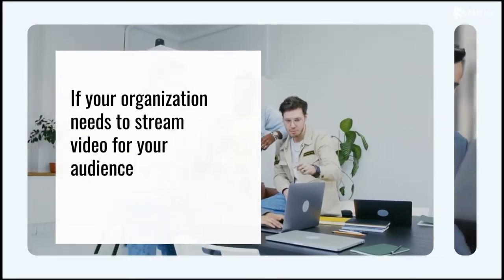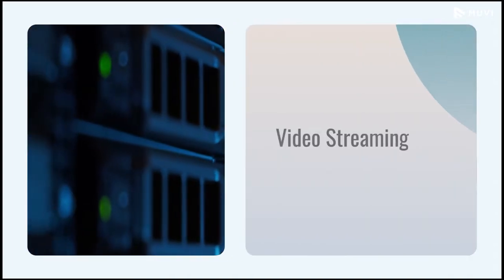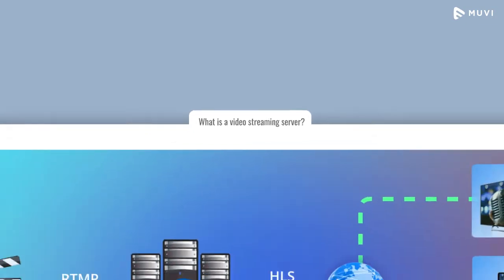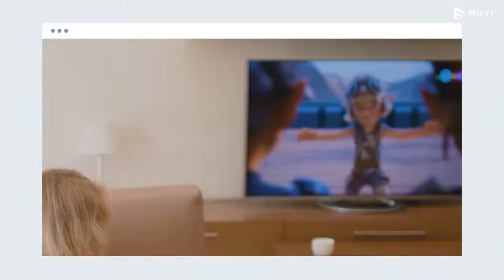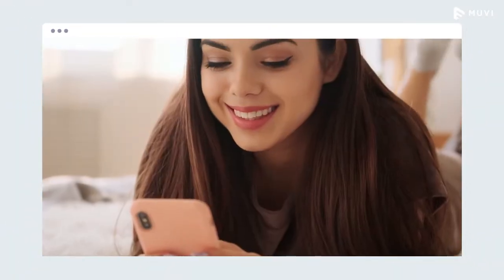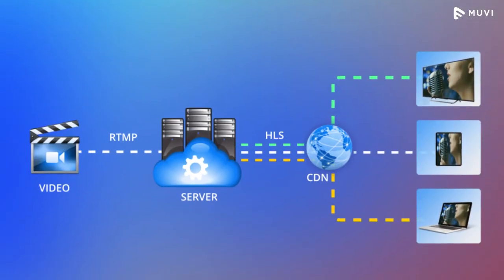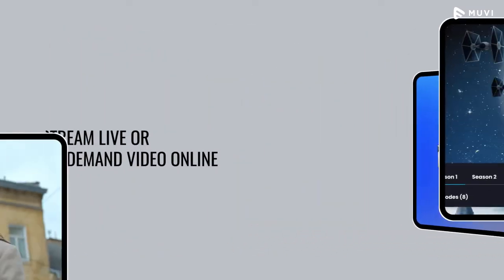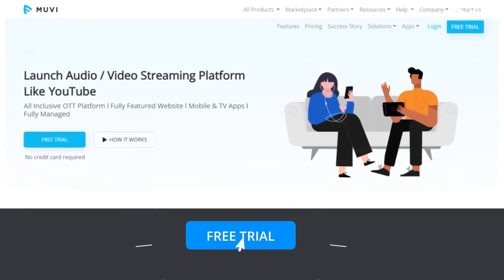What is a video streaming server & how does it work?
If your organization needs to stream video for your audience to watch as they do on YouTube, the chances are that you need a video streaming server.

A video streaming server is a web server with RTMP capability built into it that is dedicated to delivering live or on-demand video content to the user's computer, smart tv, or mobile device
Modern video streaming servers possess the capabilities to reduce bandwidth challenges and enable playback on many device types – PCs, tablets, and phones.
This is done by transcoding videos (the quality options you see on YouTube), adaptive bitrate streaming, connecting with a CDN network and using modern streaming protocols such as HTTP Live Streaming (HLS).
Muvi offers end-to-end service on Video on demand, Live streaming, Video and audio streaming, and podcast.

Powered by AWS, Muvi offers an in-built CDN, CMS, encoding, transcoding, player, DRM, monetization, and more - all in one place.

No Coding. No IT Team needed

0:12   Intro
0:13  What is a video streaming server?
0:24   How to Set up a Video Streaming Server
0:48  Why do you need a video stream server?
1:05  Sign up for a free trial